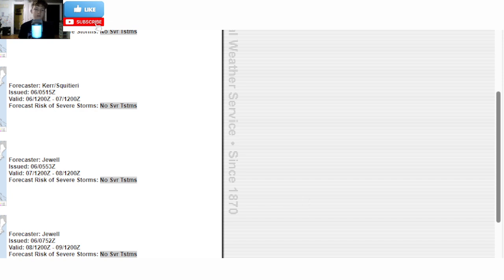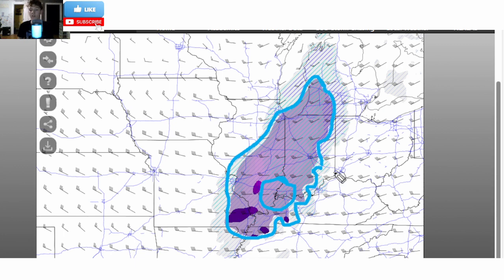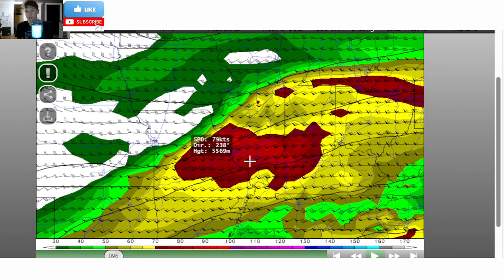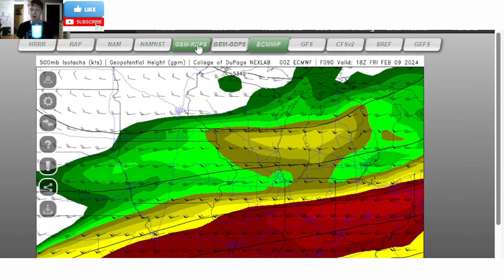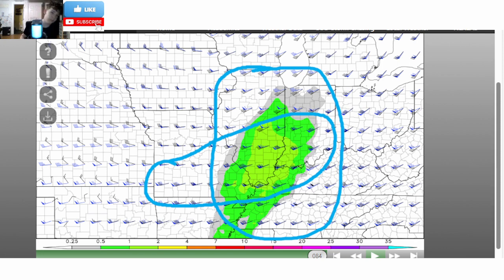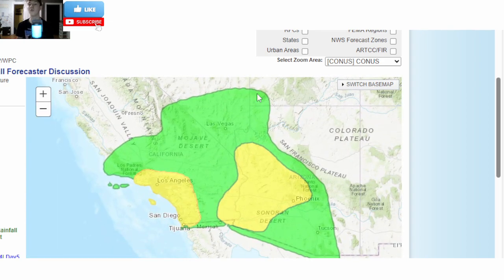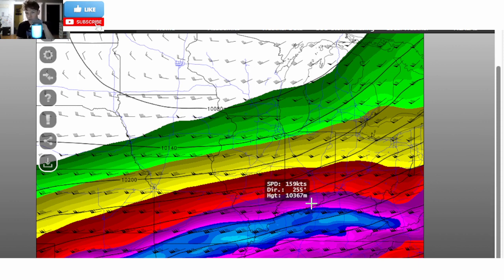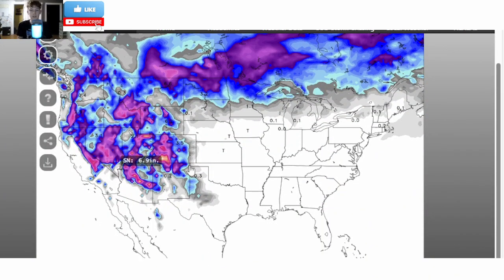A Potential Severe Weather Event Is Possibly On The Way... (Some Uncertainty)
The models want to show super strong wind shear in all of the atmosphere, while cape is still looking uncertain by this point. Models were still showing cape in the same area though.

00:00 Intro
00:50 Severe Weather Possible